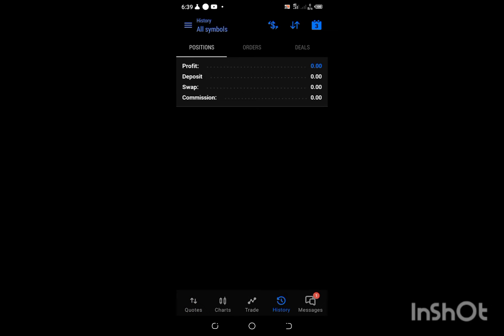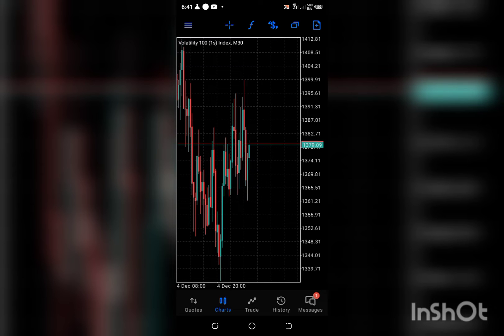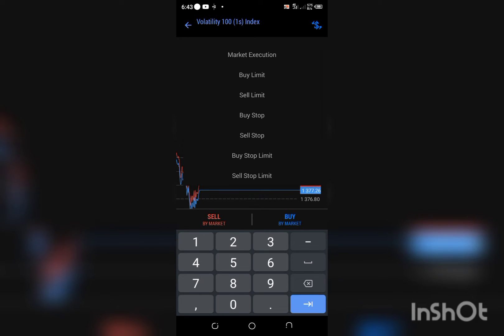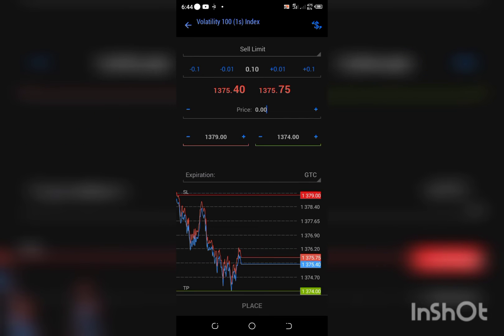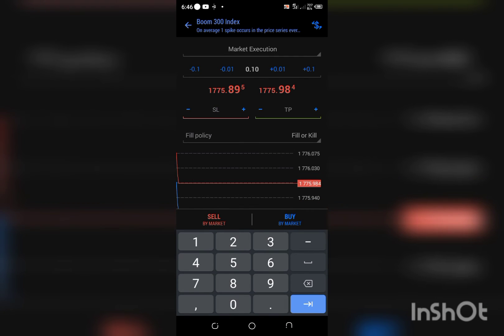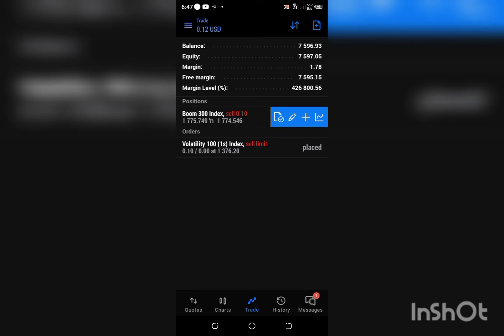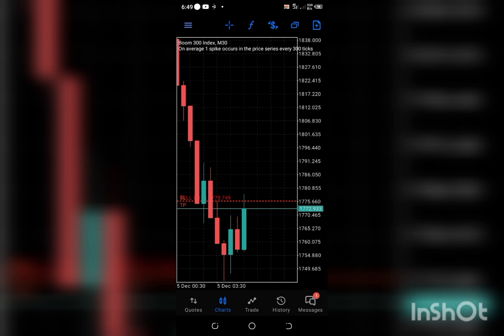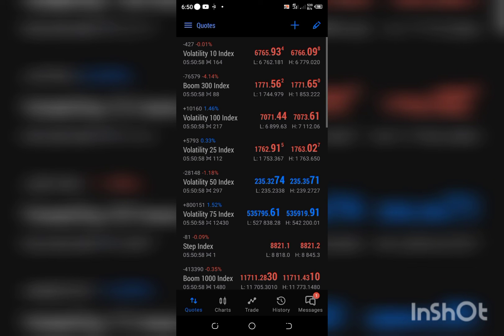DERIV: Placing Your First Trade on MT5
Welcoming to the world of Trading😊,  it could be futures trading, Forex Trading leading us to having the Financial market and Synthetic, we also have Stock trading and many more.

This video propel us to know how to link Meter trader 5 to Deriv which is the broker used in the video.

I hope this video guide us through the step by step way to do that.
Thanks